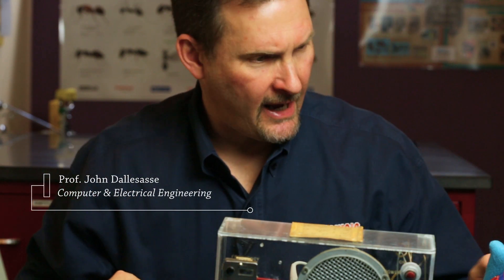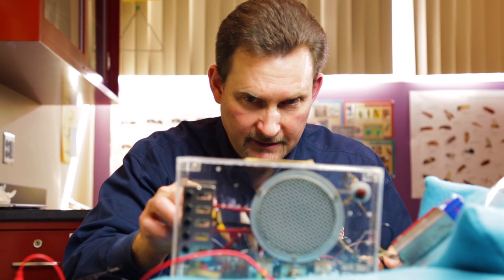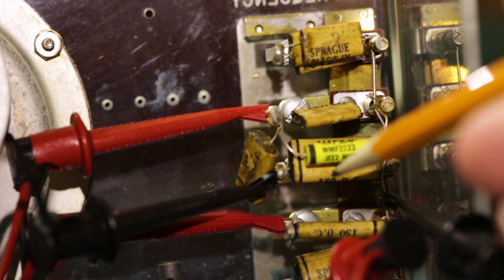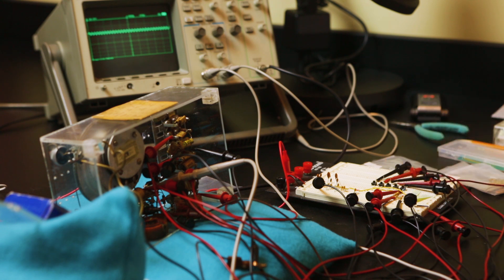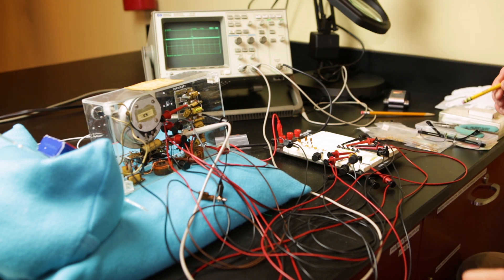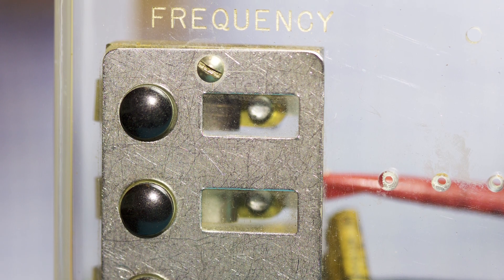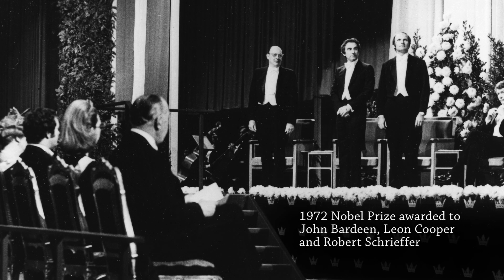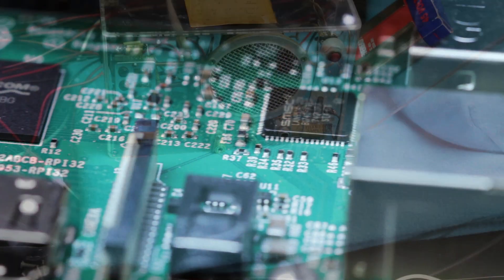"Restoring the Bardeen Music Box"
In 1951, physicist John Bardeen joined the University of Illinois,
bringing with him a small music box. This Box was one of Bardeen's treasures, as it was a proof-of-concept of transistor technology he had developed at Bell Labs,  with William Shockley and Walter Brattain. (The three would share the 1956 Nobel Prize for "their discovery of the transistor effect.") By the 1990s the Box stopped working, and now Bardeen's academic grandson John Dallesasse,
professor of Electrical and Computer Engineering, leads the restoration of the Box to capture its notes for posterity.

The Box was built in 1949, so this year is the 60th anniversary of the Box.  IEEE Spectrum reported in 2014 that 250 billion billion (250 x 10^18) transistors were made at semiconductor production facilities. Read the full ECE ILLINOIS feature on Bardeen's "Music Box" at this

Video running time: 5:58 min